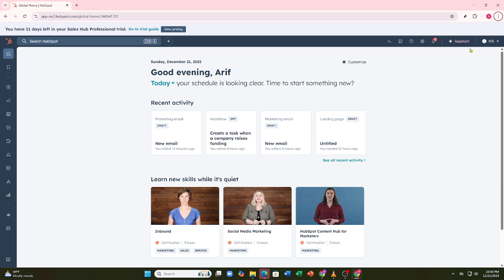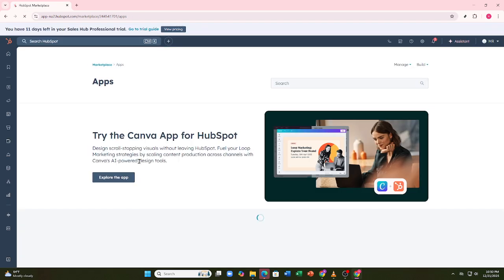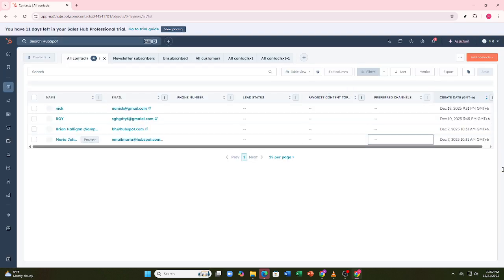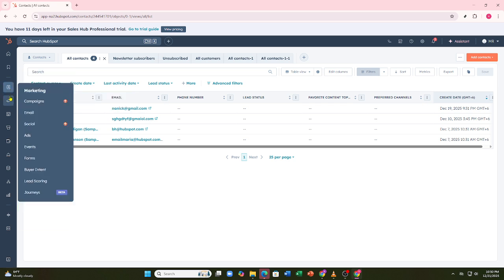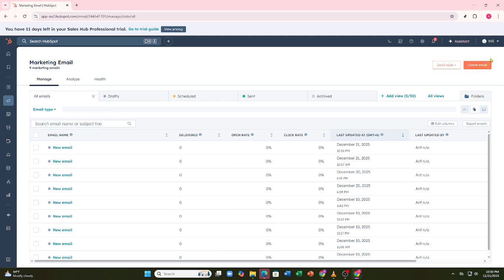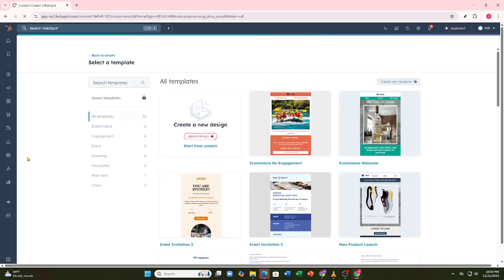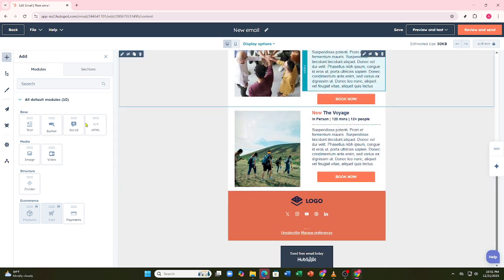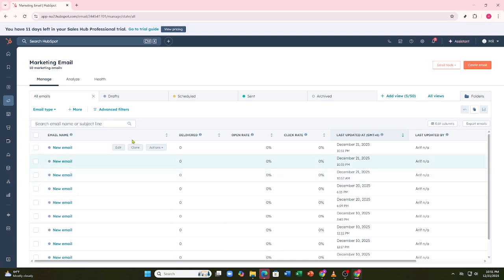How To Use HubSpot For E commerce Marketing Full Guide 2026 Step By Step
Learn how to use HubSpot for e-commerce marketing with this complete 2026 step-by-step guide. This tutorial covers integrating your e-commerce platform, creating product-focused email campaigns, automating abandoned cart workflows, segmenting customers, and analyzing sales and marketing performance. Perfect for e-commerce business owners, marketers, and sales teams who want to drive more traffic, increase conversions, and grow online sales. Follow this guide to implement HubSpot effectively for e-commerce marketing success.